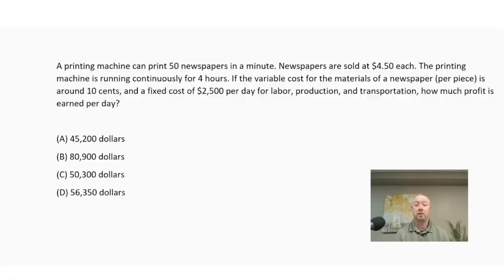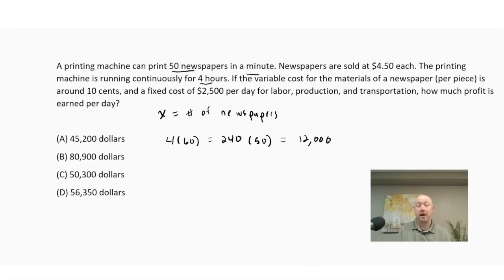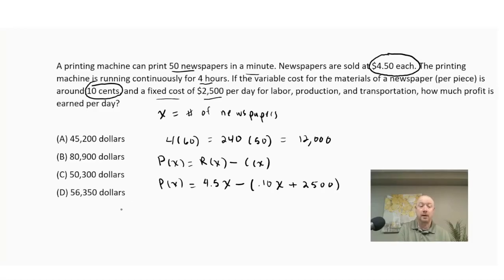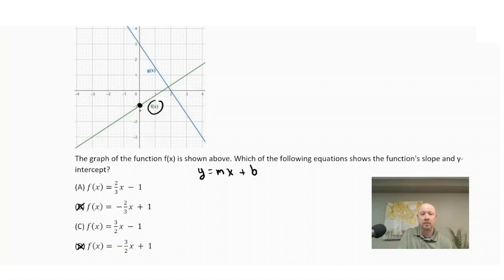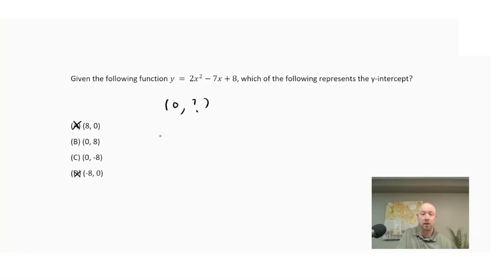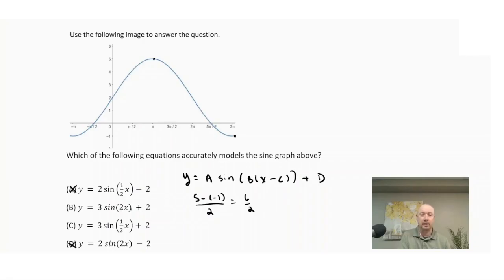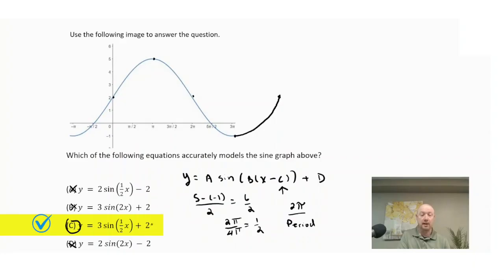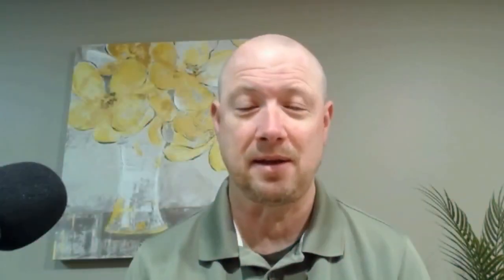Practice Problems for Functions & Calculus | Praxis Mathematics (5165)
📣Looking for authenticFunctions & Calculus: Choosing Appropriate Function Models, Interpreting Slope/Intercept, Real-World Function Use practice problems for the Praxis Mathematics exam (5165)?

Join test prep expert - Tom - as we walk you through the types of Functions & Calculus: Choosing Appropriate Function Models, Interpreting Slope/Intercept, Real-World Function Use problems that you are likely to face. This video will provide step-by-step solutions for each problem as well as strategy tips to help you save time & tackle any Functions & Calculus: Choosing Appropriate Function Models, Interpreting Slope/Intercept, Real-World Function Use problem that comes your way.

🔗 LINKS 🔗

🔎 CHAPTERS 🔎

00:00 - Intro
00:32 - Problem #1: Real-World Function Use
03:07 - Problem #2: Interpreting Slope/Intercept
04:25 - Problem #3: Y-Intercept
05:08 - Problem #4: Sine Graph Equation
07:28 - Outro